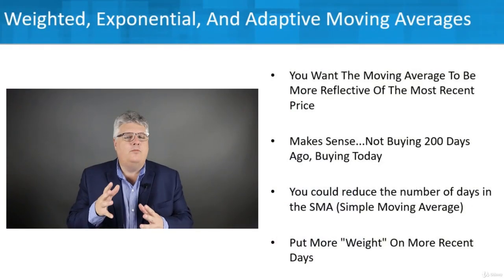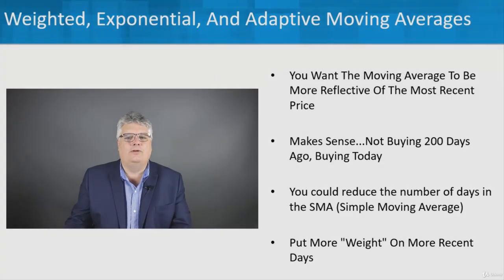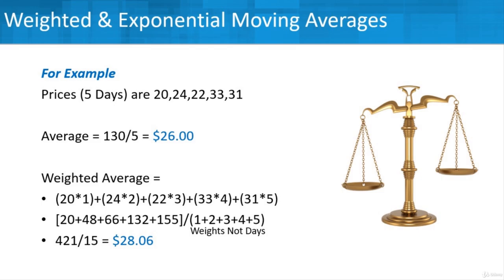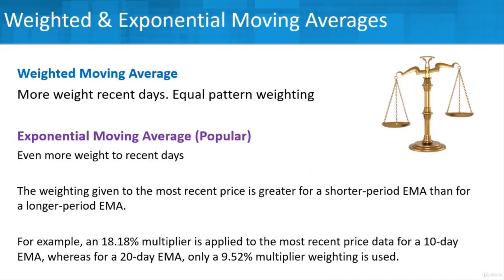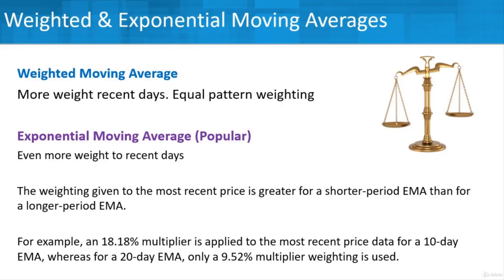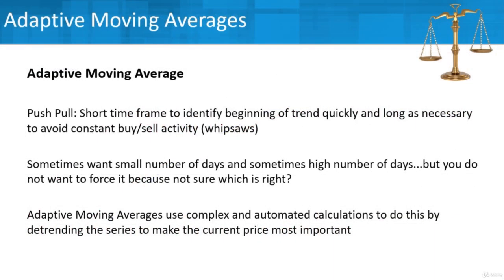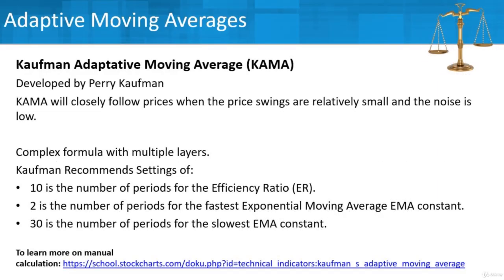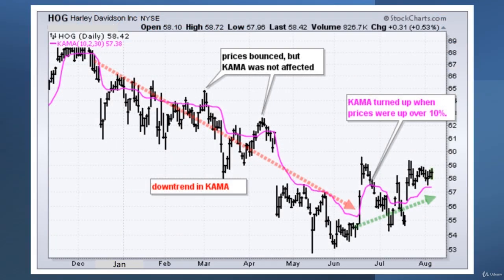Weighted, Exponential & Adaptive Moving Averages Explained | Stock Market Basics for Beginners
Basics + Relation to Stock Market (Beginner-Friendly Explanation)

Moving averages are powerful tools in technical analysis. While the Simple Moving Average (SMA) gives equal weight to all prices, other types of moving averages adjust differently:

Weighted Moving Average (WMA): Gives more importance to recent prices, making it more responsive to new market changes.

Exponential Moving Average (EMA): Similar to WMA but uses a smoother formula, widely used for identifying short-term trends.

Adaptive Moving Average (AMA): Adjusts automatically to market volatility, reacting faster during strong moves and slower during sideways markets.

👉 Traders use these moving averages to identify trends, confirm entry or exit points, and avoid false signals.

Example: If stock XYZ is above its EMA, it may signal strength, while an AMA can help adapt during volatile price swings.

📝 150-Word YouTube Description

In this video, we explain the three important types of moving averages: Weighted, Exponential, and Adaptive Moving Averages. These tools are essential for beginners who want to understand trend analysis in the stock market.

The Weighted Moving Average (WMA) gives higher importance to recent prices, making it more responsive to new data. The Exponential Moving Average (EMA) smooths out price movements and is popular for short-term trading strategies. The Adaptive Moving Average (AMA) automatically adjusts to volatility, helping traders stay flexible in fast-changing markets.

By learning these moving averages, beginners can improve their trading decisions, identify buy/sell signals, and avoid common mistakes. With real-world examples, this video makes it easy to understand how each moving average works in stock market analysis.